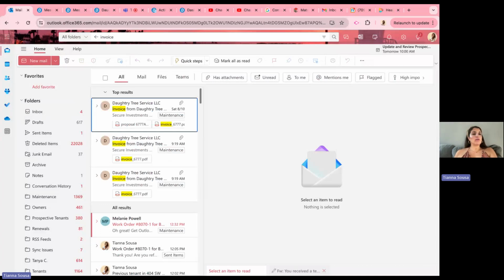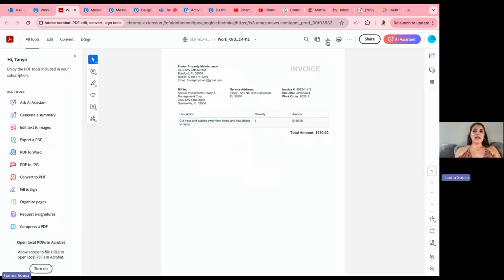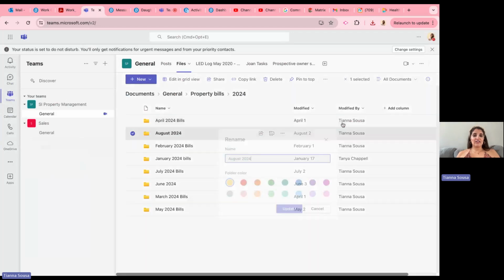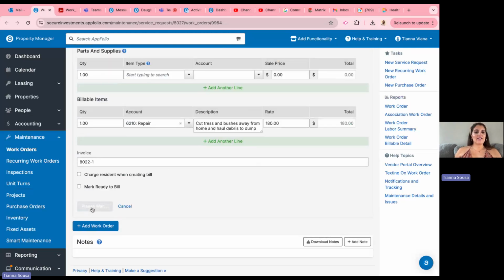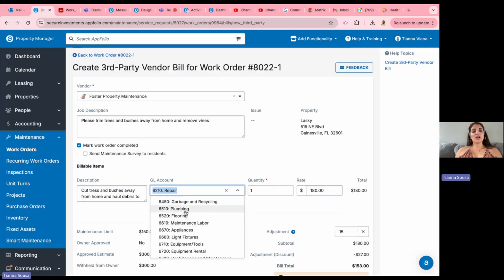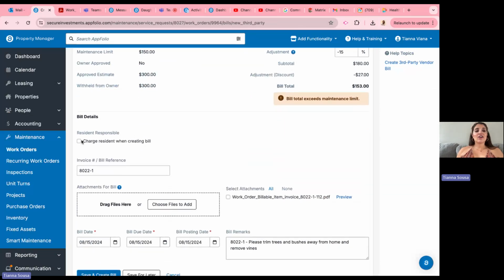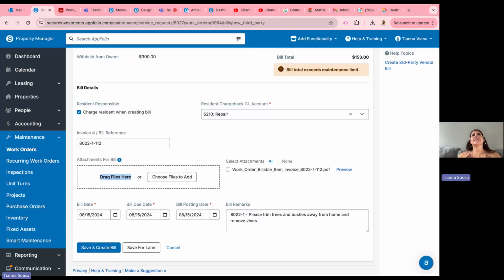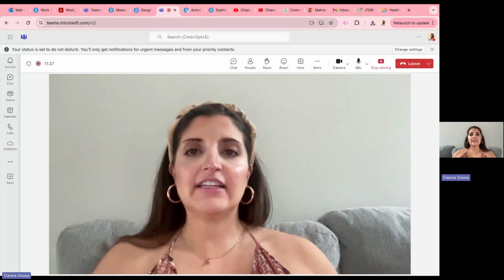Entering Invoices Training